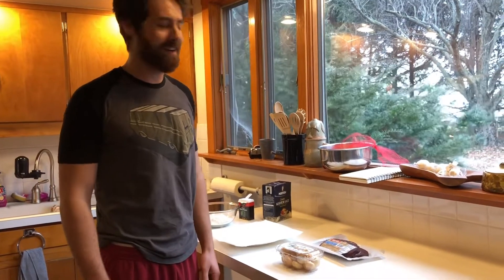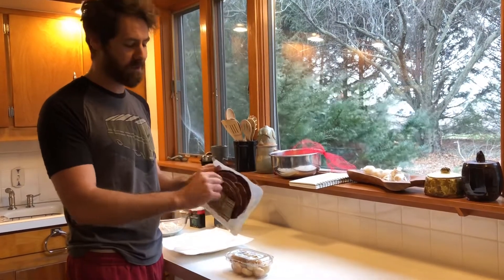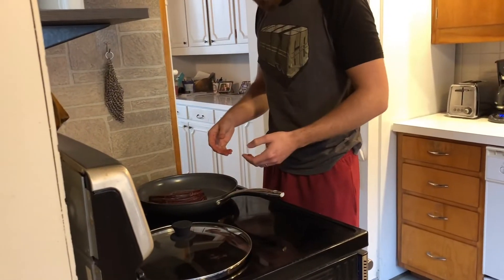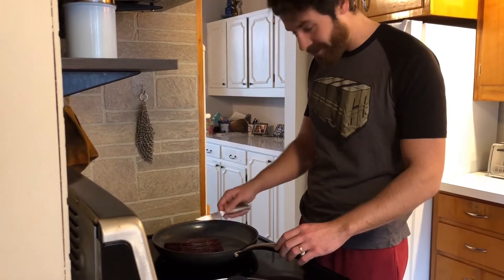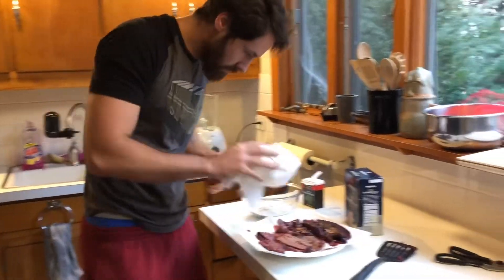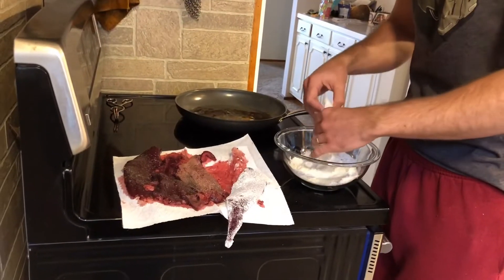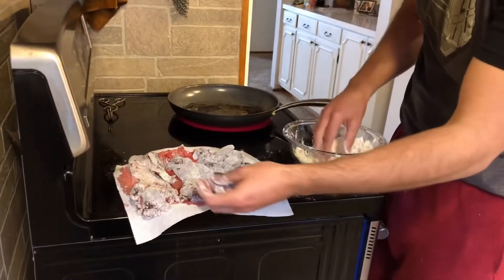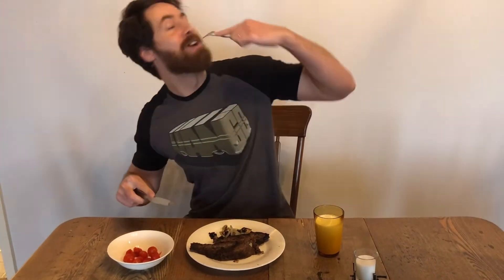Old School Bodybuilding LIVER and ONION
Hi I’m Larry and liver is a SUPER food